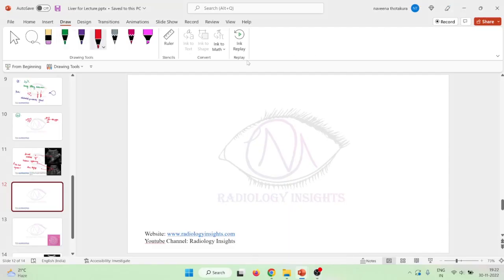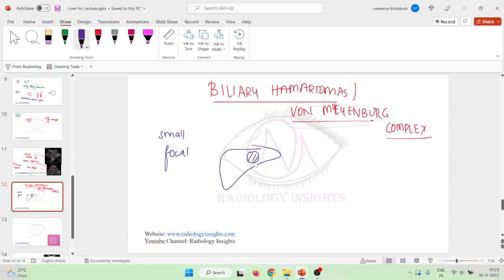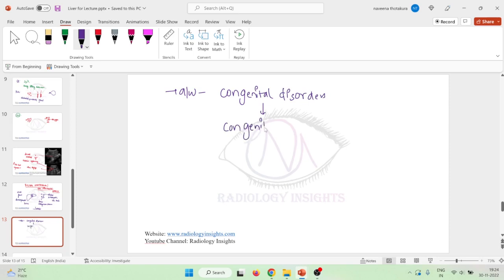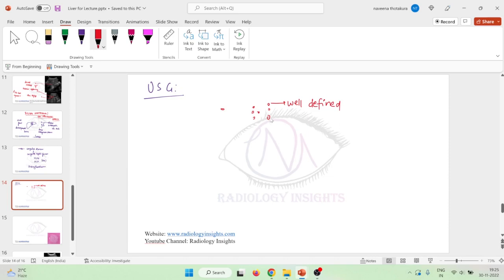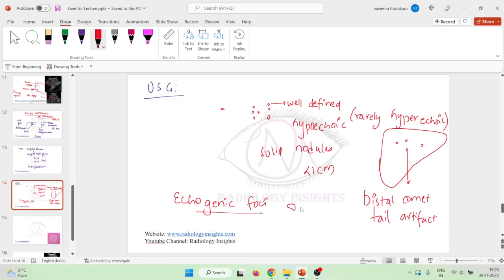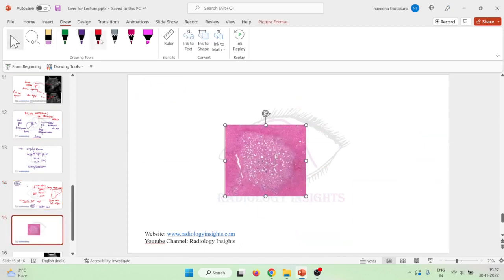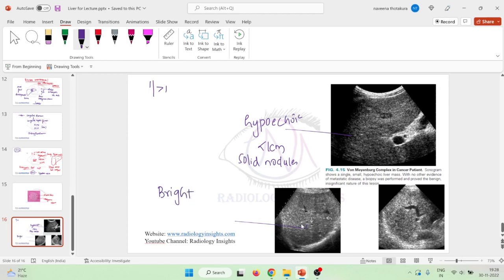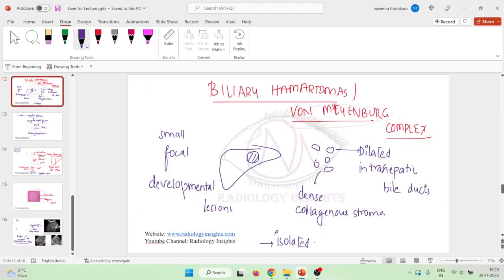Lec 2.3 Biliary Hamartomas or Von Meyerberg Complexes || Liver || Ultrasound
Reference: Rumack Ultrasound